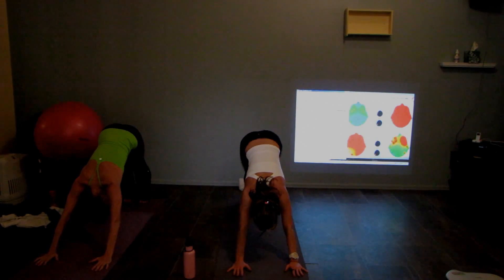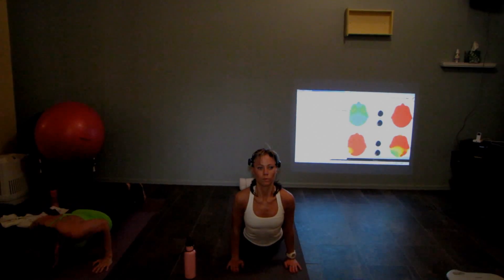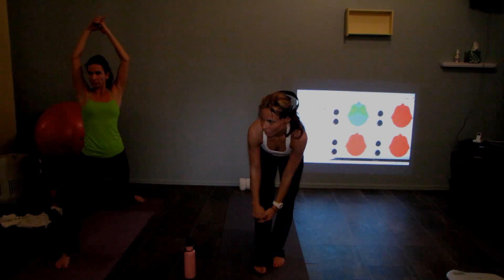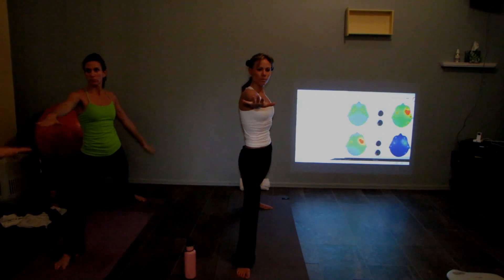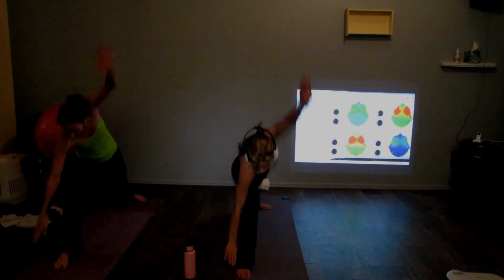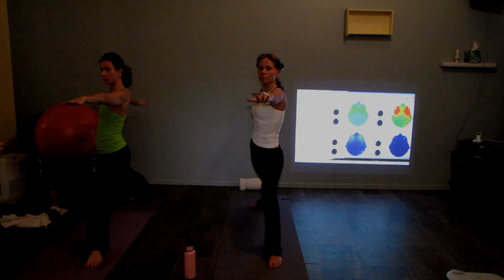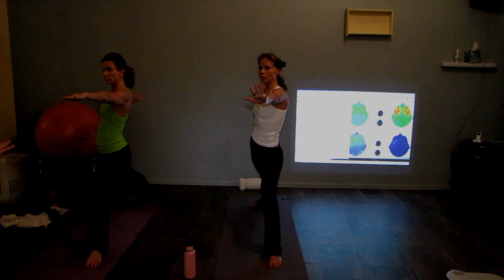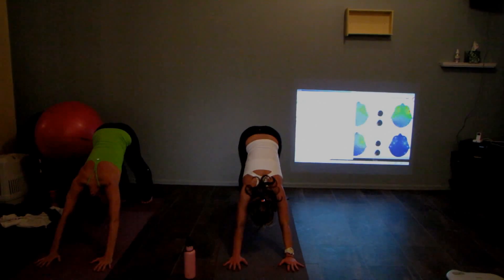Yoga_12 Neural Feedback using Emotiv Epoc Brain Activity Map and RAW EEG data.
Please note your observations in the comments.Like balancing poses seem to calm the mind, blue is calm The object of this excersize is to still the mind wiith the help of neural feedbach for the student and teacher.
Be sure to include the video number so you get the corresponding EDF